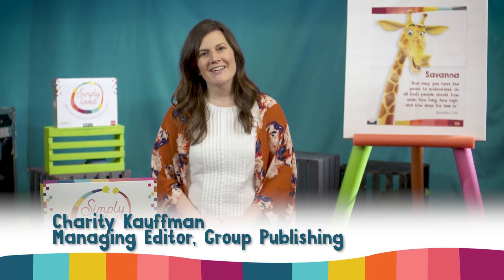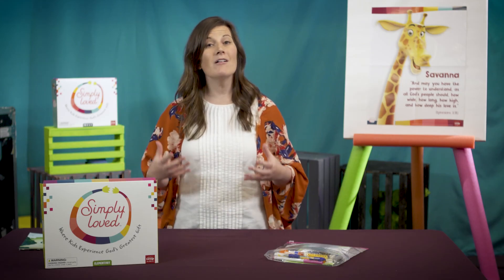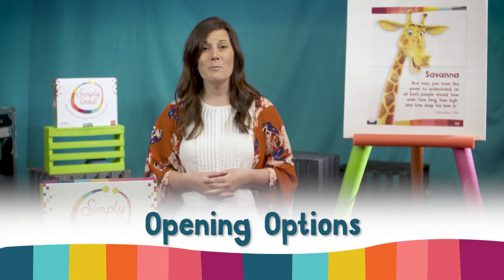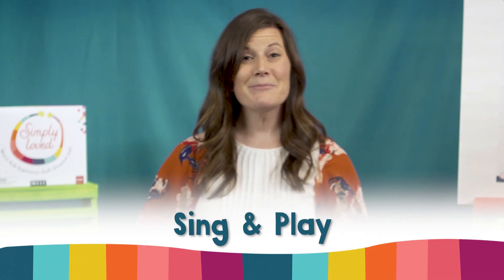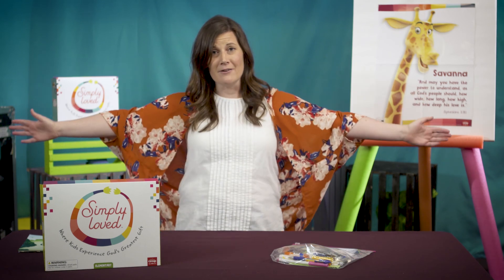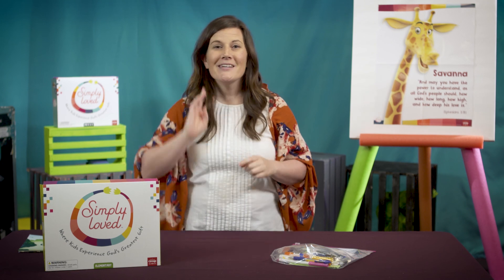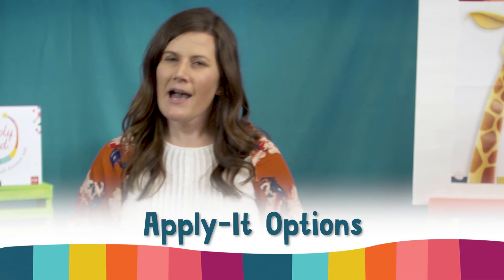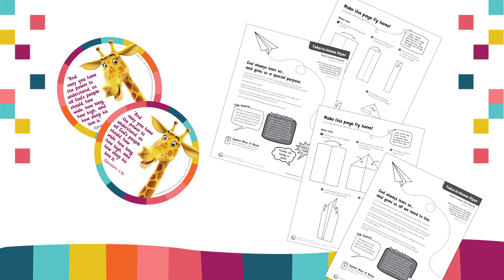Simply Loved Adapted Elementary Lessons- Unit 1, Week 2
Discover practical tips and ideas of how to adapt the Simply Loved Unit 1, Week 2 Elementary lesson for stay-at-home or social distancing environments.